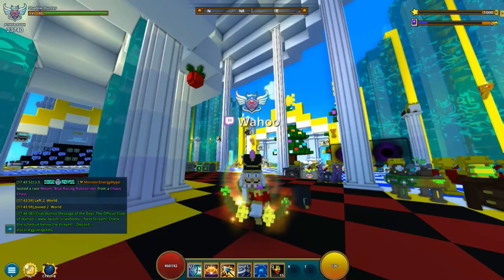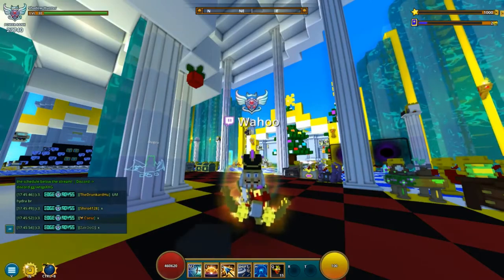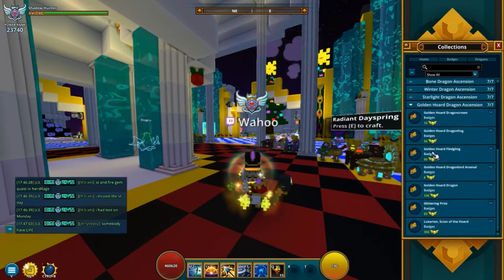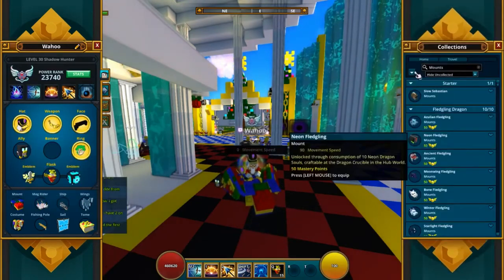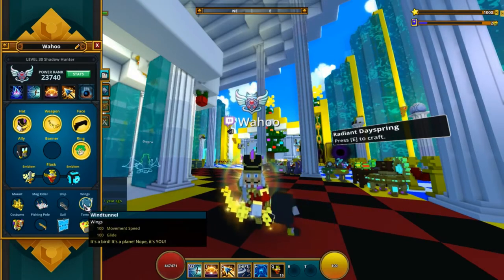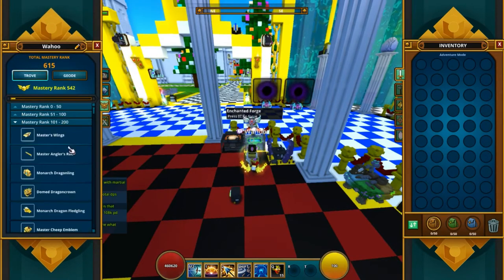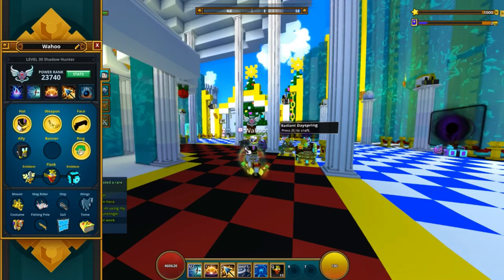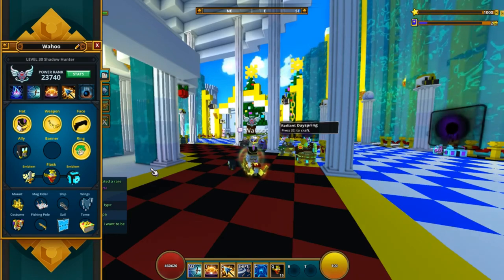Wahoo's Shadow Hunter Style | Tips & Tricks To Trove Style | Part 1/16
Trion released a pair of Party Animal wings, in Renewus 2019 (new years event 2019) just after i was done with this hole series, so yeah, i have them, but they are not in the videos, but still enjoy, just keep that in mind!

This is Wahoo's own style, feel free to use it!

(You need to be under mastery level 20, and once you have done this, you can´t refer anyone else, one-time deal!)